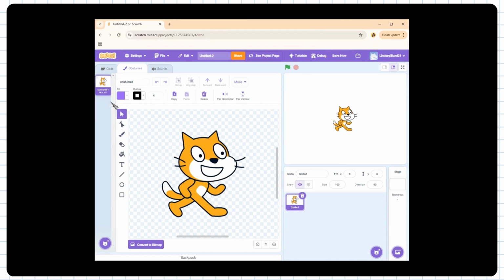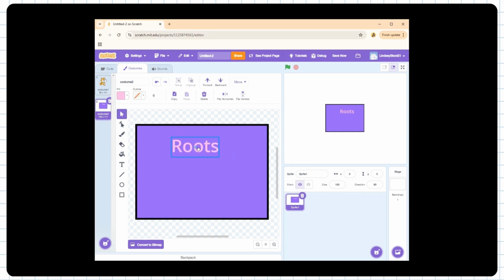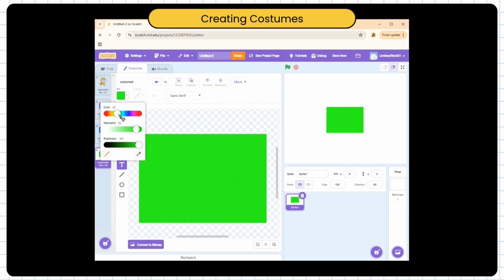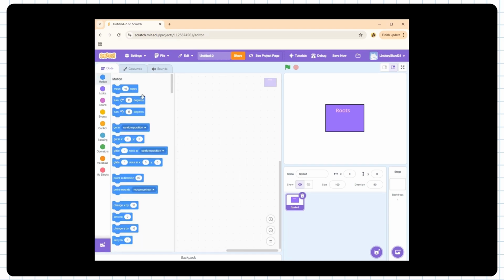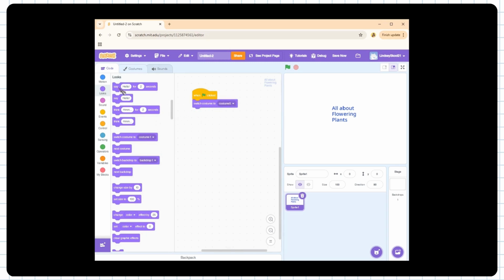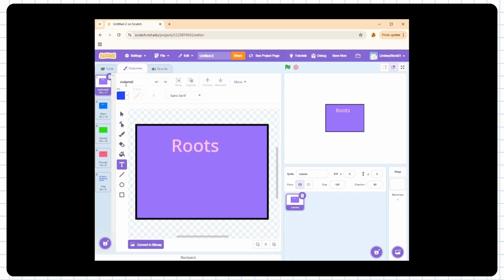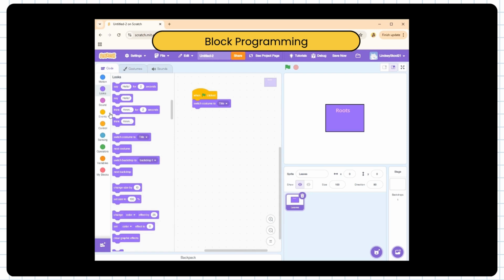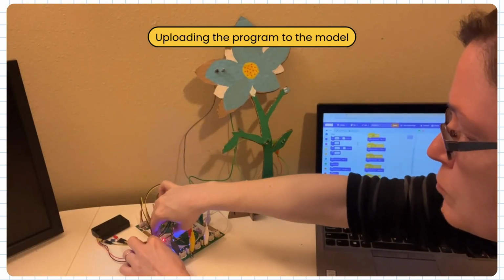LEVEL 3 - STEM Skool21 - Innovators Series Makerspace Curriculum for Year 3 aged 8-9yo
STEM INNOVATORS - LEVEL 3
After learning about the first two industrial revolutions, the learners are then
introduced to the computer revolution and therefore hone their skills in coding.
With the FunKey kit they observe the surroundings with the use of sensors and
with their improving coding skills use data to give out the output. All of this in a
group therefore helping develop the 21st century skills of creativity, collaboration
and critical thinking.